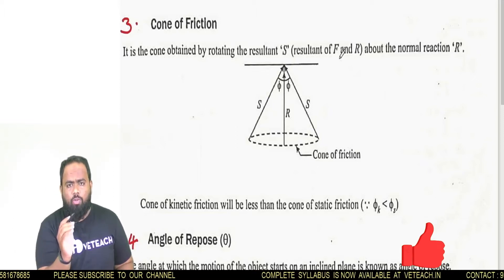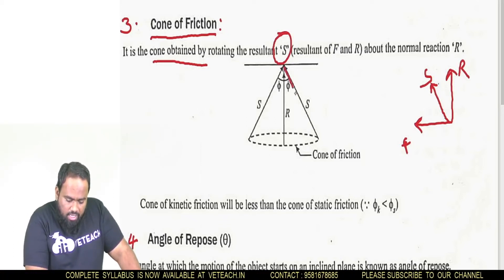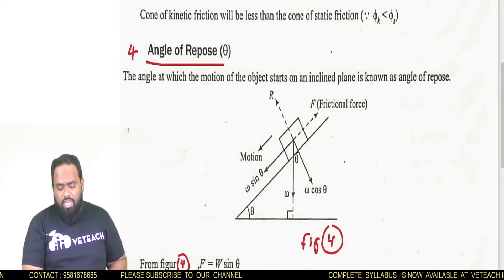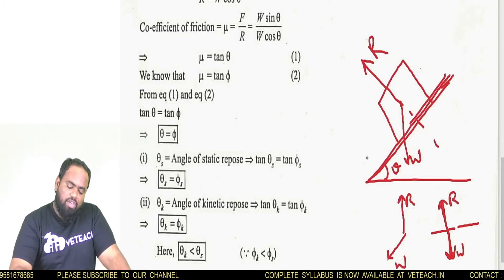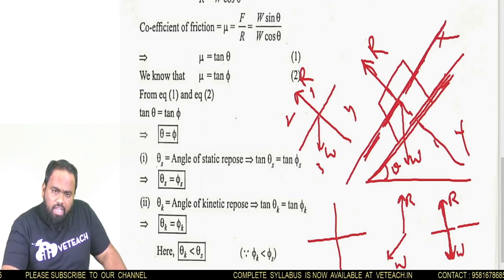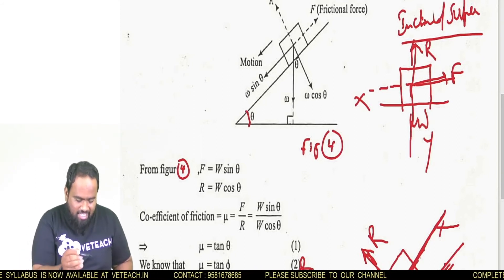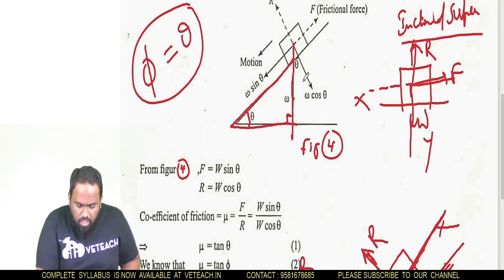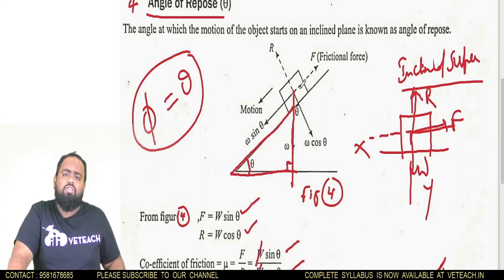Cone of Friction, Angle of Repose in Engineering Mechanics || MECH || B.TECH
In this video, Cone of Friction, Angle of Repose in Engineering Mechanics explained with simple examples.